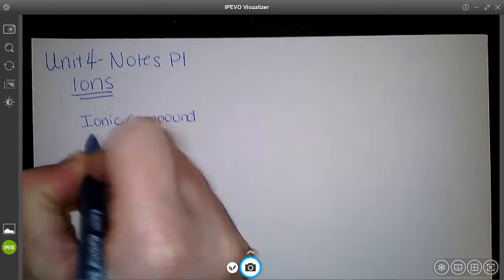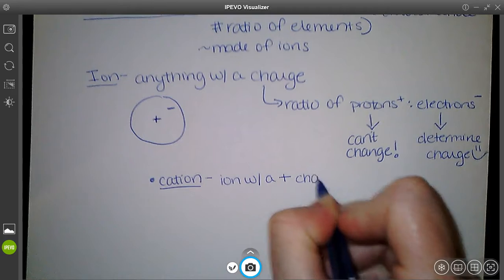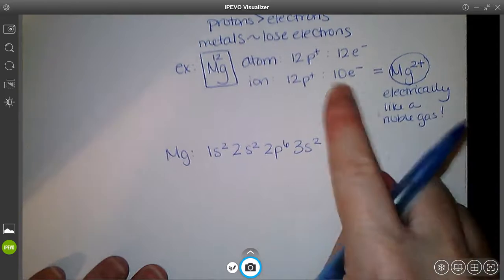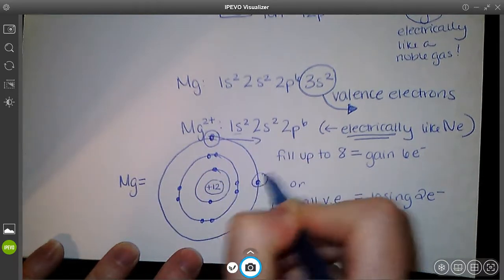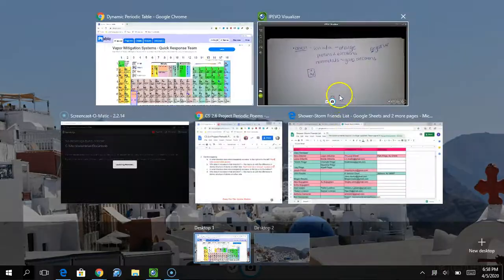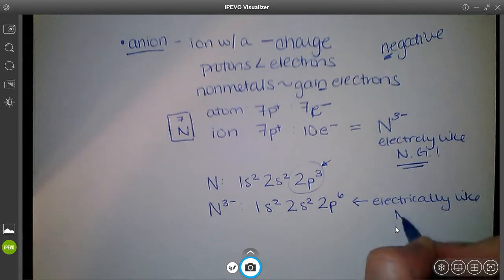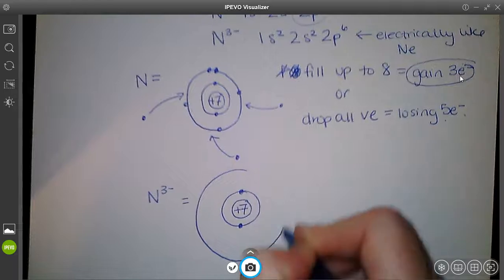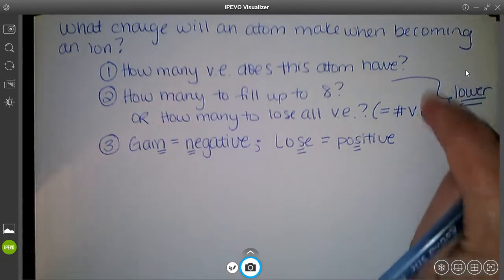Unit 4: Ionic Compounds, Topic 1: Ions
This video covers how atoms will gain or lose electrons to become ions